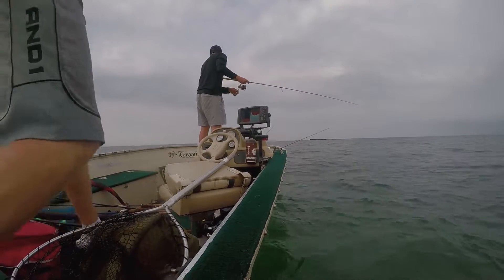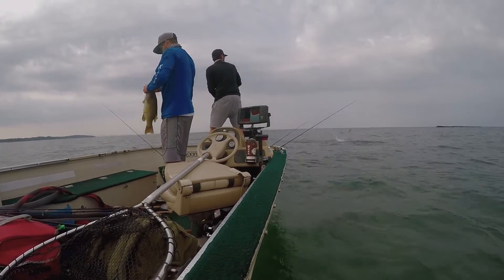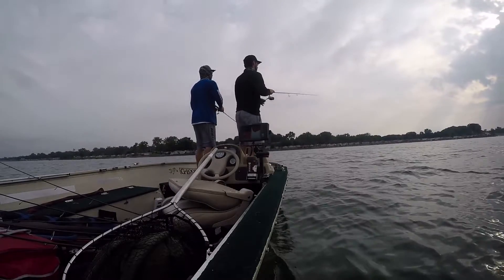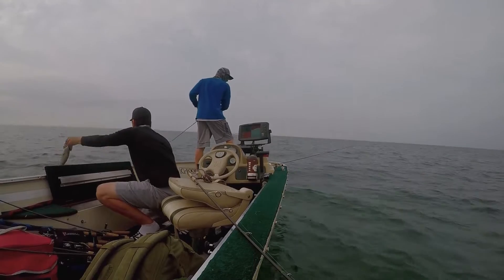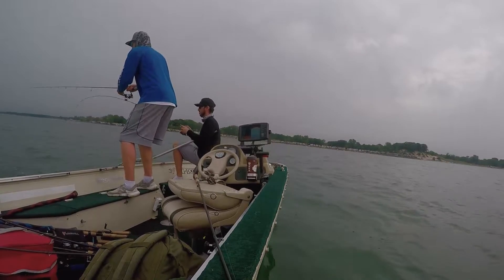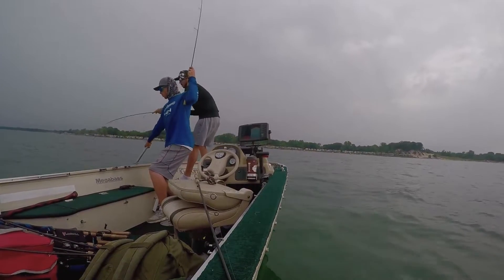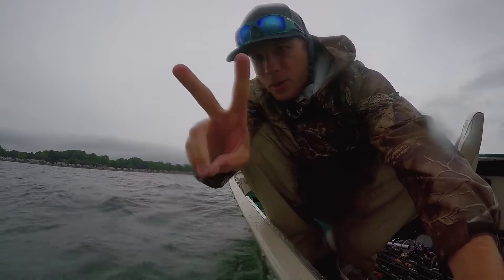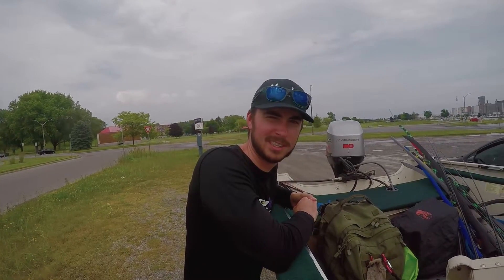Lake Erie Smallmouth: L.E.T.S event #1 (Post-Spawn)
Here's a quick Breakdown of an event that Scott (Blair Fish Project) and I participated in this past year (2019). The lake was set up as a post-spawn fishery, so we aimed at finding productive areas that smallmouth relate to once they finish their spawn. We did everything in our power to keep all 5 fish alive (ice and continuous circulation), however 2 fish died on us due to the warmer lake water temperatures and fatigue from the spawn. Enjoy the video, and comment if you have any questions about the techniques or how we locate the post-spawn smallies. Special Thanks to Henry VandeLaar for some key Smallmouth Tips. Don't Forget to check out the Big Bass Dreams Youtube Channel!